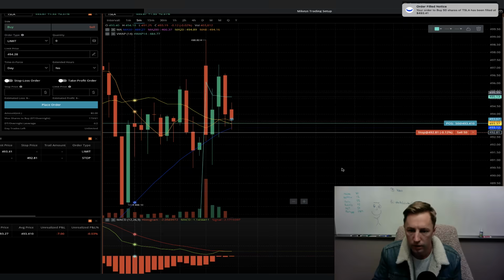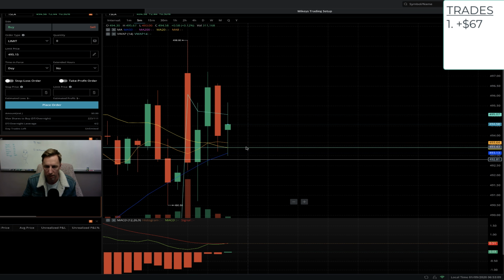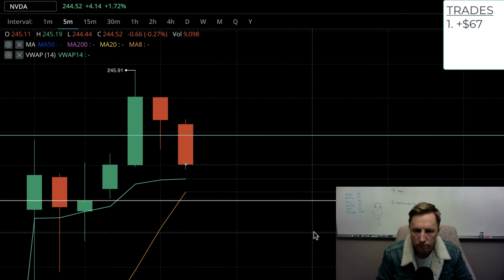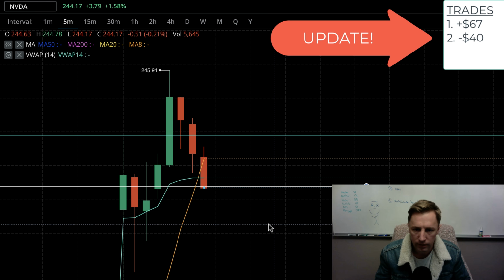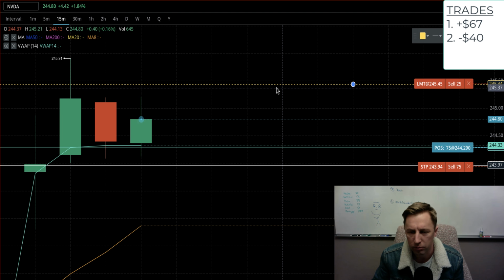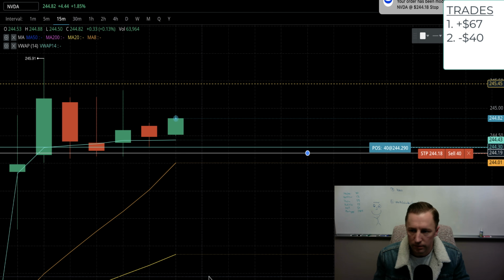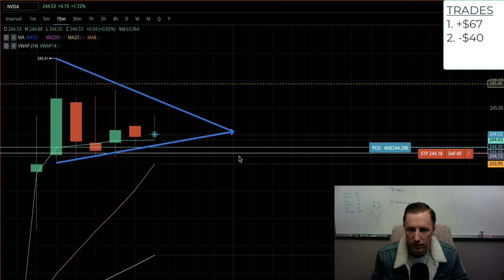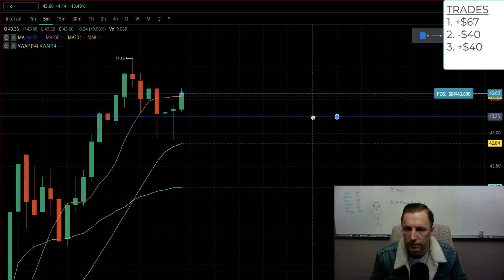[LIVE] Day Trading on Webull | Trying to Make $100 a Day | EP 007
The goal is simple...Make $100 a day day trading on webull. Why has it been so darn difficult tho. Right now I am still negative on the week. However, I have dug myself out of a big hole thus far.

If you are one to fall for all those other Youtubers making this look easy, please realize that day trading is much harder than it looks. I mean just watch me trade a 25k+ account.

○ Book Recommendations
○ My Studio Setup
○ Morning Coffee